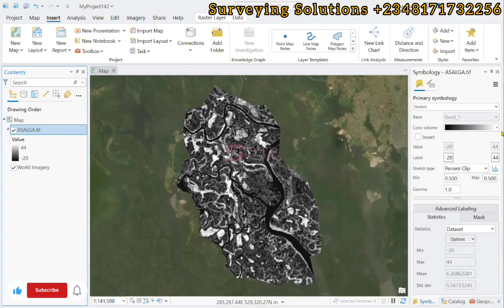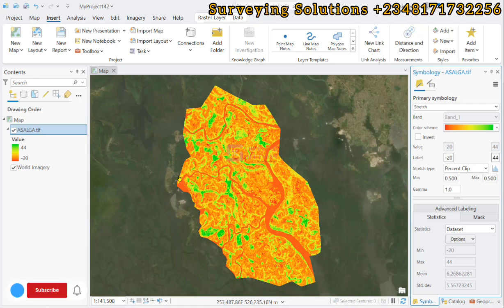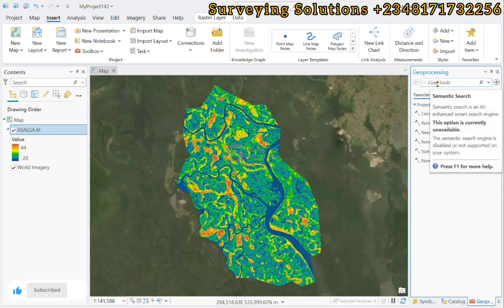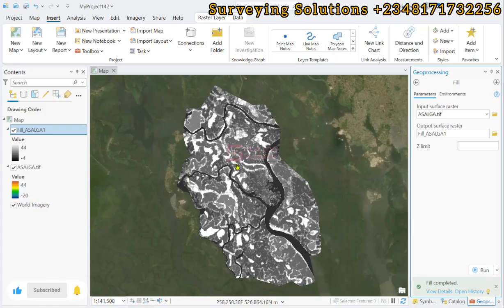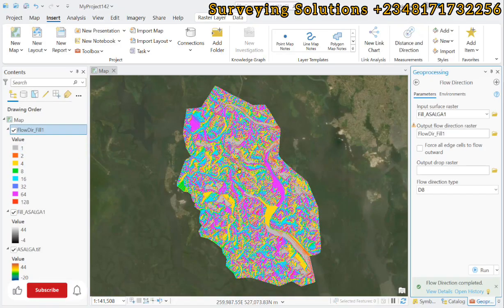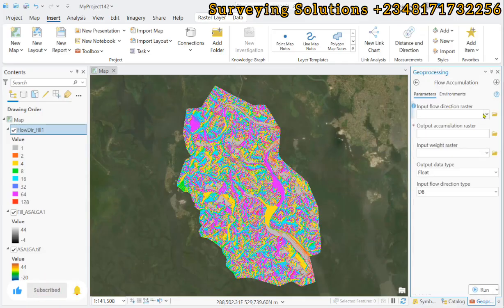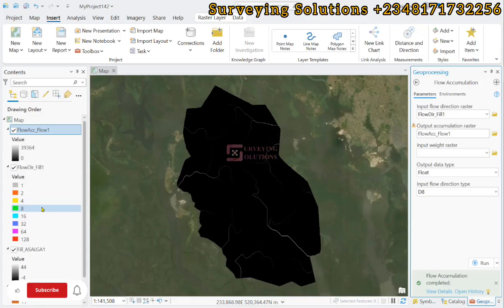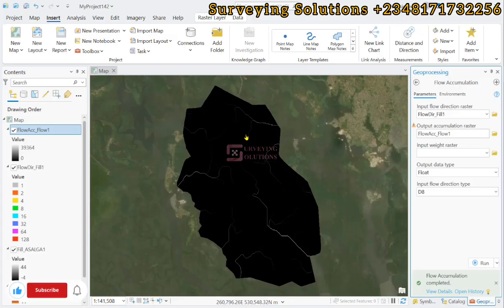Flow Direction and Flow Accumulation in ArcGIS Pro using DEM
Learn how to calculate flow direction and flow accumulation from a Digital Elevation Model (DEM) in ArcGIS Pro. This step-by-step guide covers hydrological modeling, stream extraction, and watershed analysis using spatial analyst tools.

Flow Direction and Flow Accumulation using ArcGIS Pro
Flow Direction refers to the direction water will naturally flow over a surface, typically derived from a Digital Elevation Model (DEM). It's a foundational step in hydrological modeling, especially for identifying watersheds, stream networks, and drainage patterns.

Flow Accumulation calculates how much water (or flow) passes through each cell in a DEM, assuming water flows downhill according to a flow direction raster (like the one generated with D8).